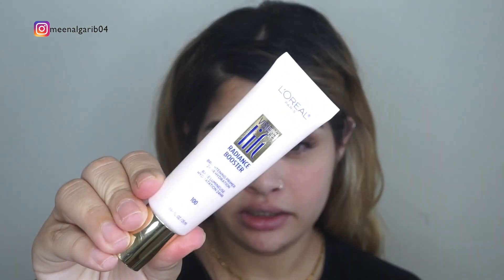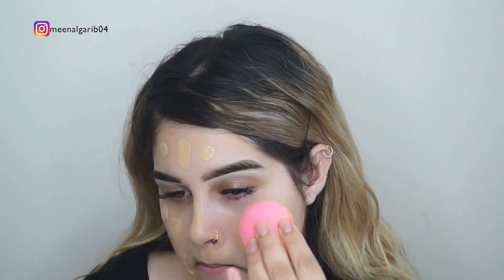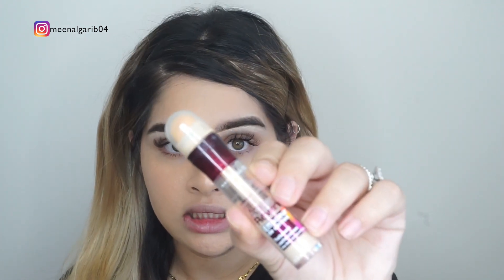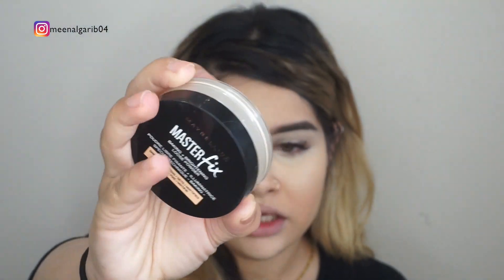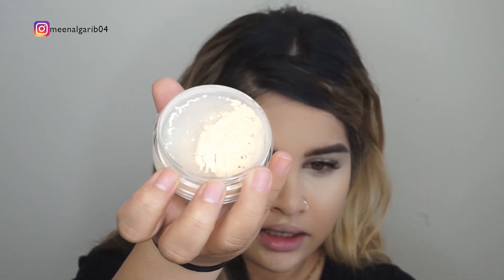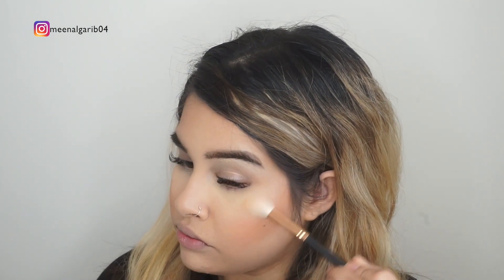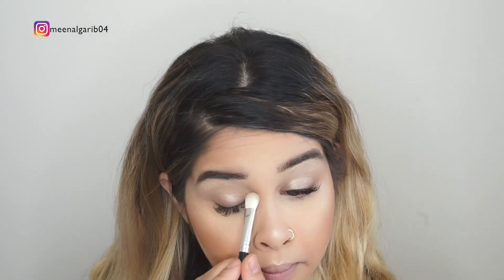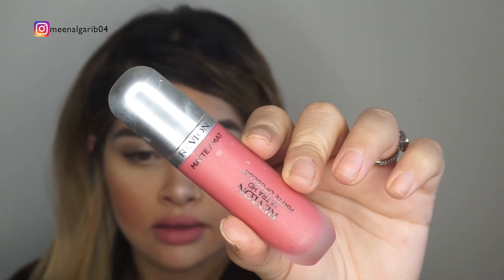Drugstore Foundation Routine | MeenalGarib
Loreal Visible lift radiant booster
Maybelline NY Fit Me Matte+poreless Foundation - 220
Maybelline Instant Age Rewind - Dark Circle eraser - Neutralizer
Maybelline MasterFix Baking & Brightening powder
Annabelle Biggy Bronzer
The Blam Mary-lou-manzier
loreal Telescopic mascara
NYX lip liner - Nude Pink
Revlon ultra HD matte liquid lipstick -
NYX cosmetics setting spray - matte

S N A P C H A T: meenalgarib

I N S T A G R A M: meenalgarib04